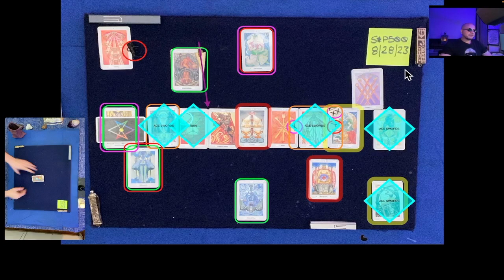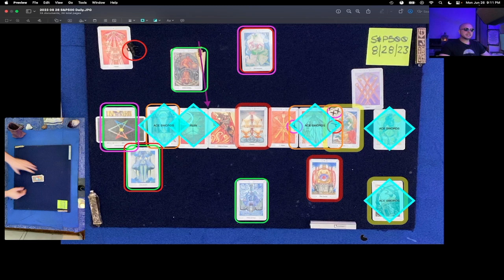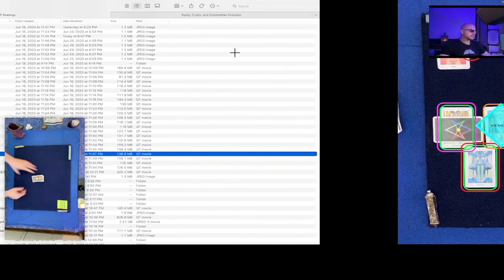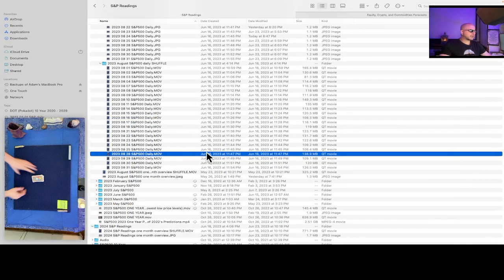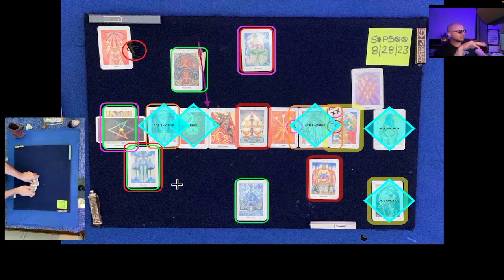Here's How To Predict The Stock Market With Tarot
Tarot For Traders is all about bringing the metaphysical to Wall Street and leveling up your investing game.

In our video’s we’ll walk you through:
- S&P 500
- Hourly Behavior
- Live Predictions
- Tarot readings